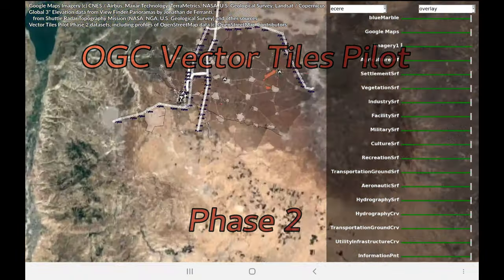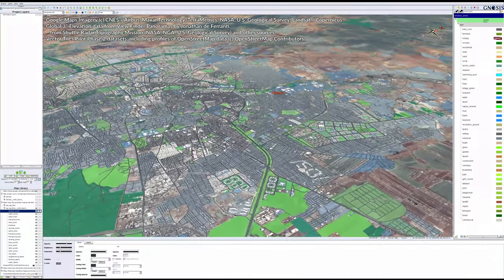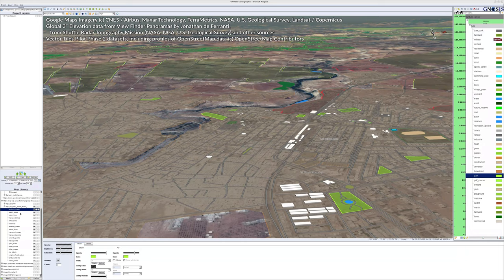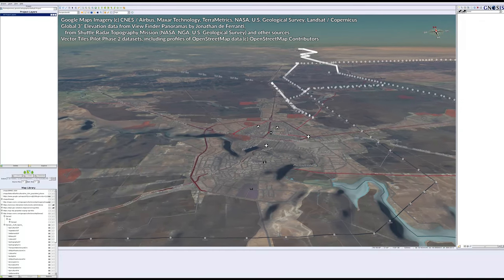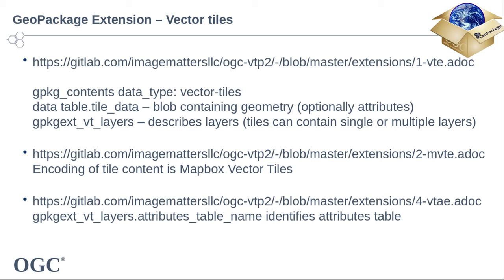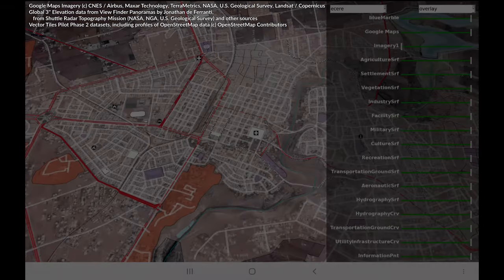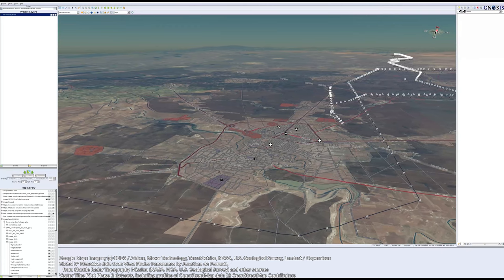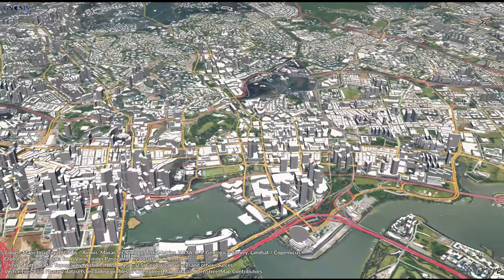Producing and visualizing vector tiles in 3D from OGC API and GeoPackages with GNOSIS by Ecere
OGC Vector tiles Pilot, Phase 2 demonstration using GNOSIS by Ecere